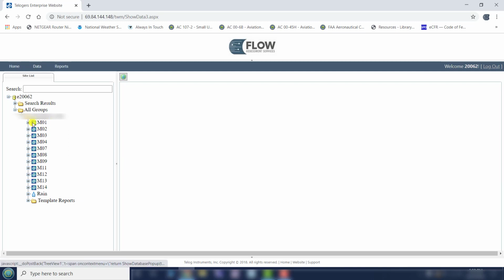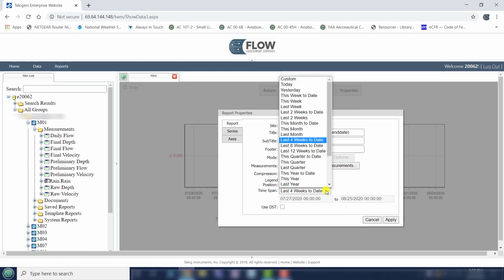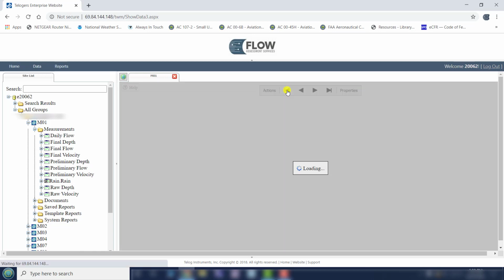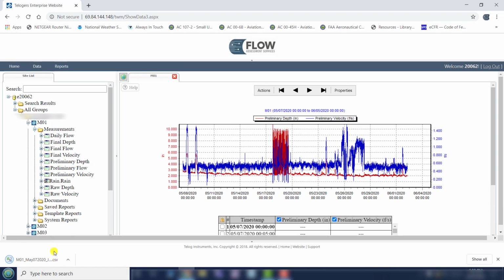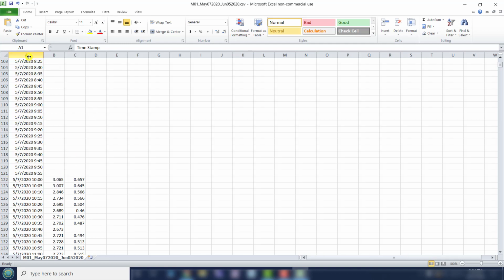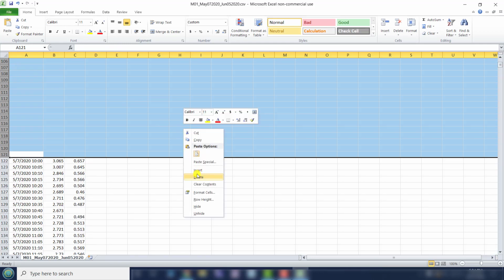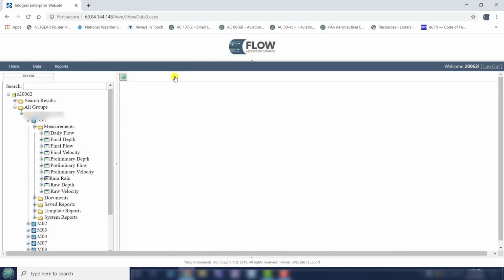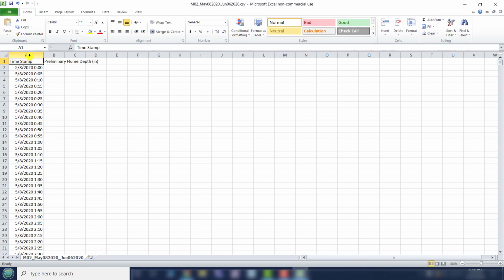Client Data Download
Short informative video walkthrough to download data from the website.